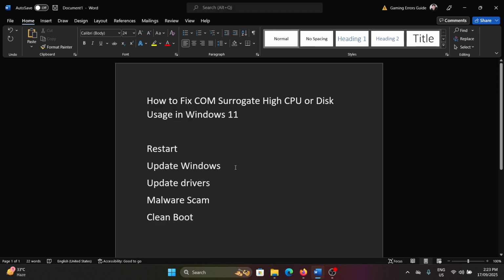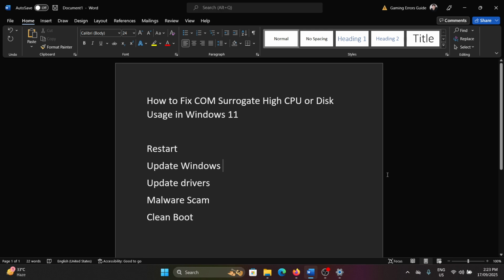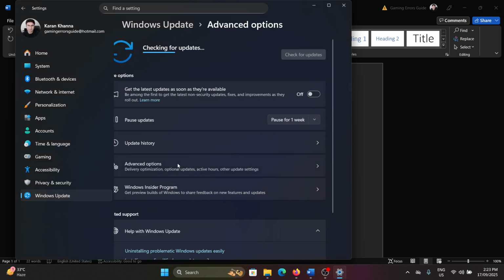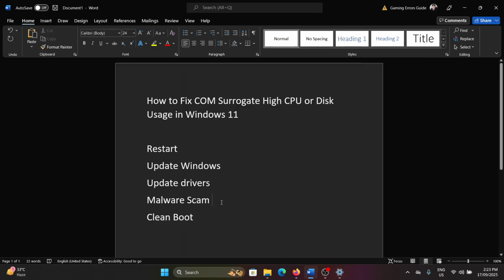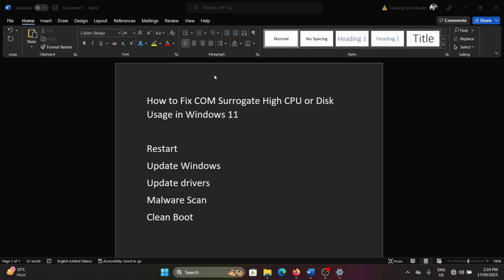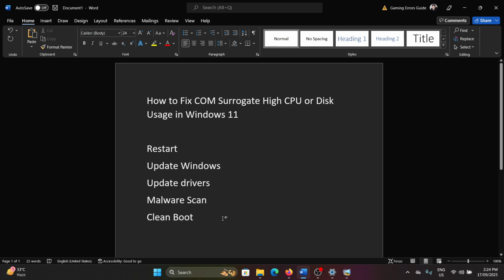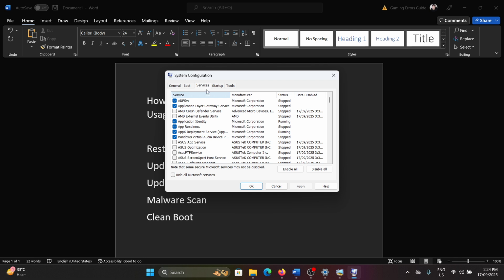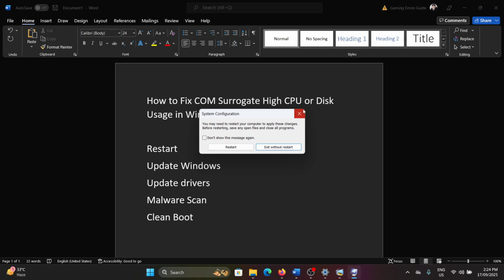How to Fix COM Surrogate High CPU or Disk Usage in Windows 11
Video Title : How to Fix COM Surrogate High CPU or Disk Usage in Windows 11

If you wish to Fix COM Surrogate High CPU or Disk Usage in Windows 11 then please watch this video.